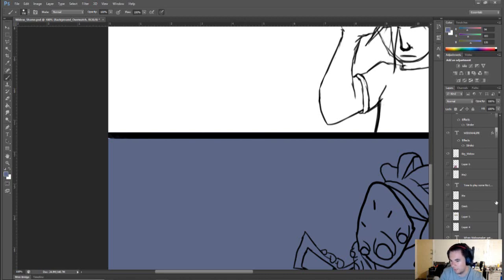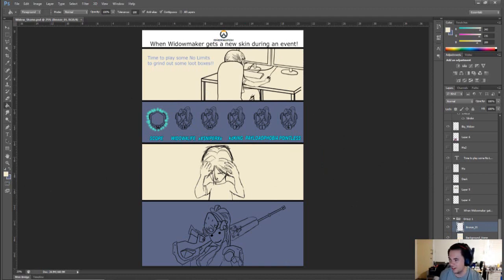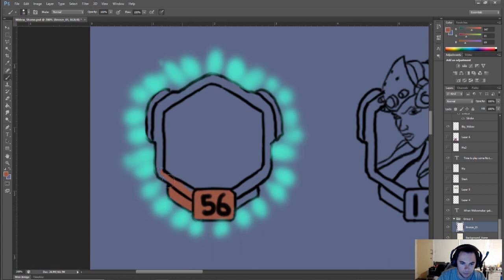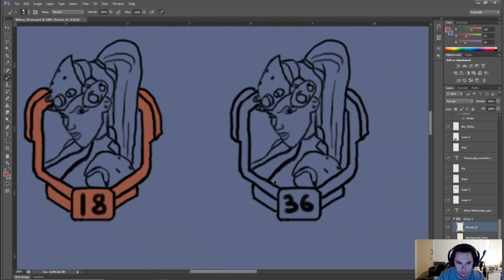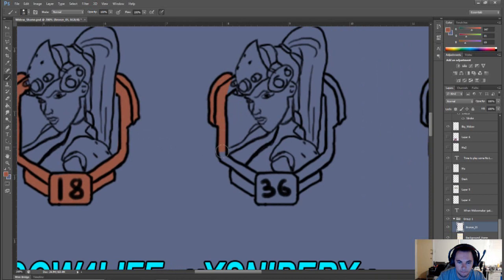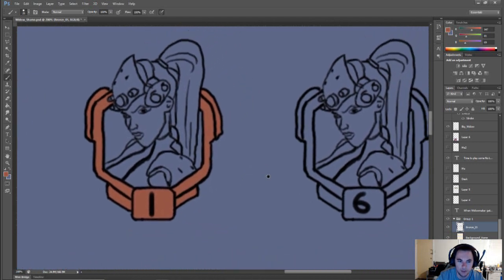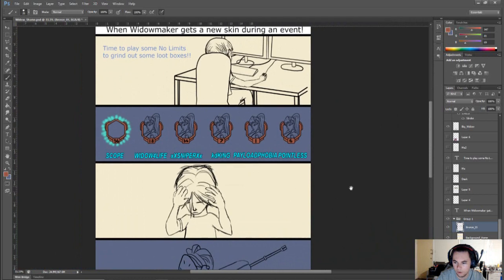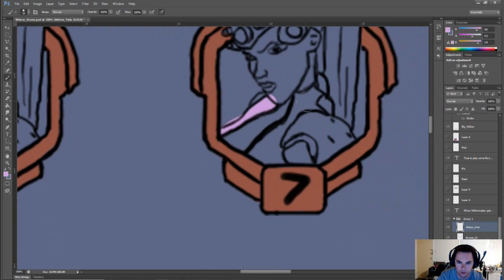Meshingabout - The Road To Blizzard - 40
Hi, my name is Tom and I plan on putting forward a showreel to Blizzard Entertainment by the end of 2018.

Follow my progress through these daily VLOG videos.

The videos labelled 0.xxx are the soft launch videos. Videos numbered 1.0 and above will start on January 1st 2018.